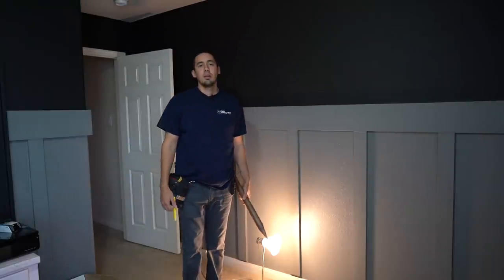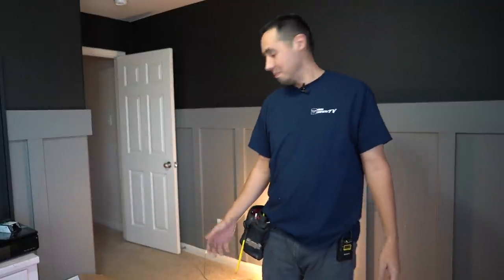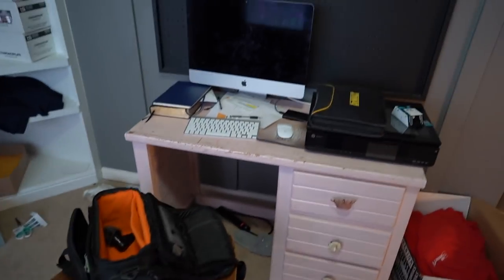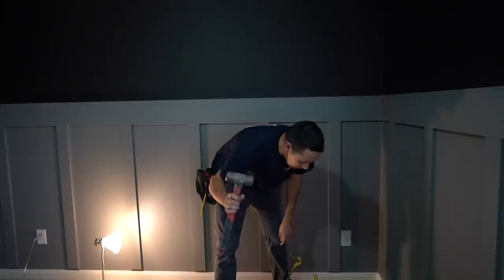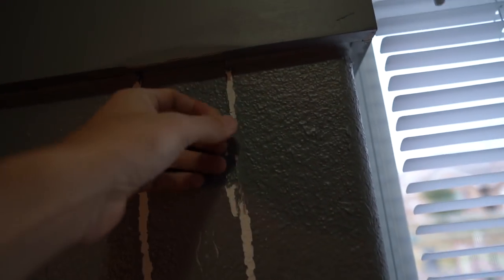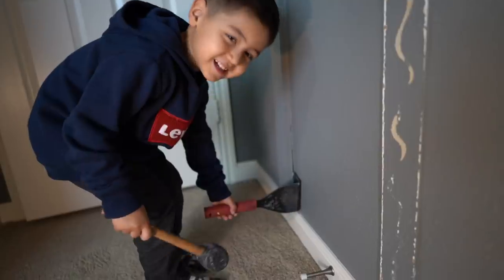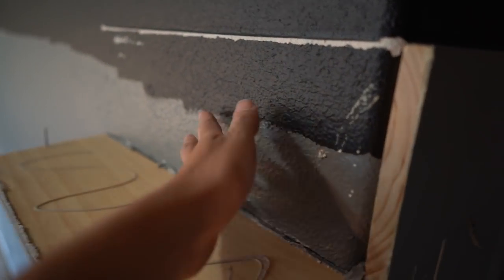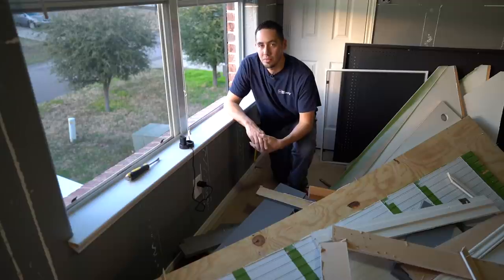How NOT to Install Wainscot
Today we became homeowners. I will be cosmetically remodeling the interior of our home over the next few months. Probably doing it one room at a time. In this first video I remove a previous owner's attempt at wainscotting. What we can learn from this is that not everyone that has the desire to DIY should do it.

See this big pencil being built by Matt Jackson. You will really appreciate the detail in this video. He makes every step clear

MY FAVORITE TRIM REMOVAL TOOL